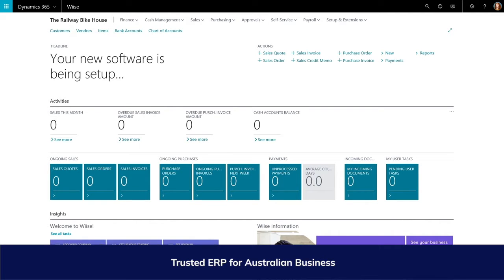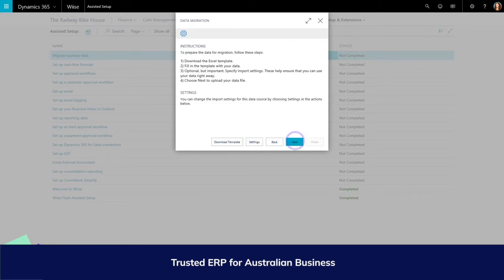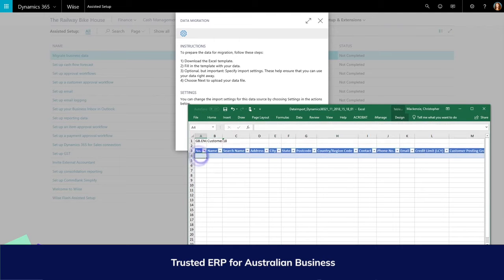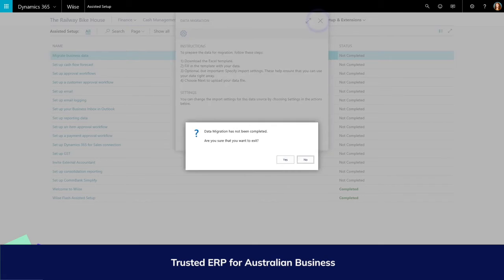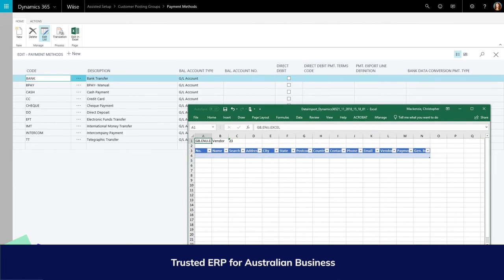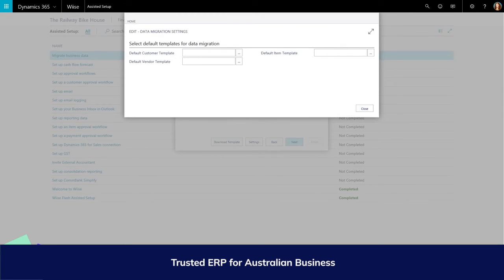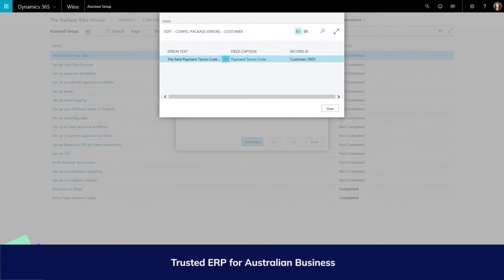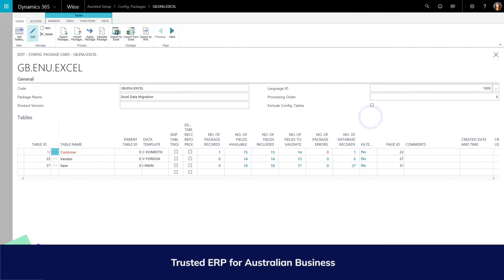How to migrate business data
Find out how to process pay runs into your journals along with reconciling leave liabilities.